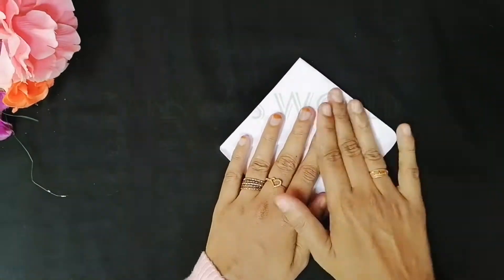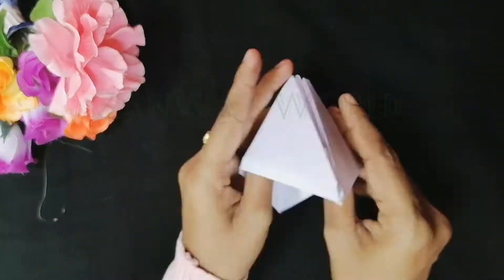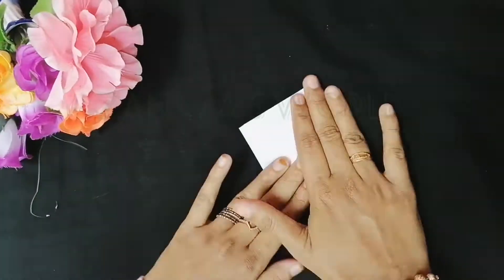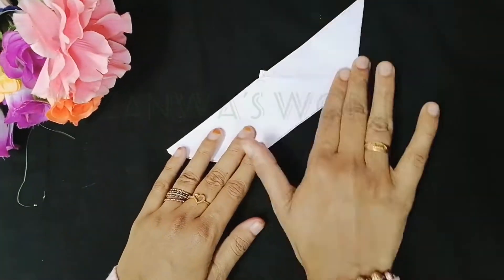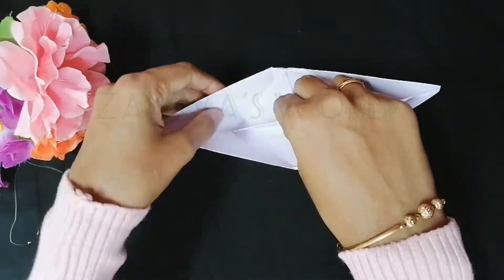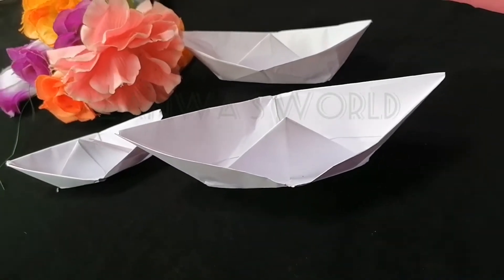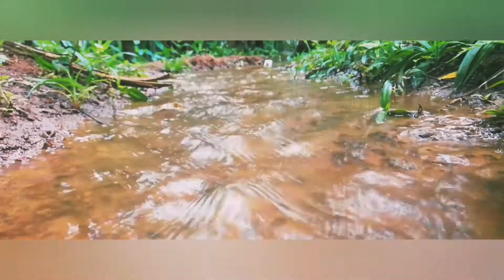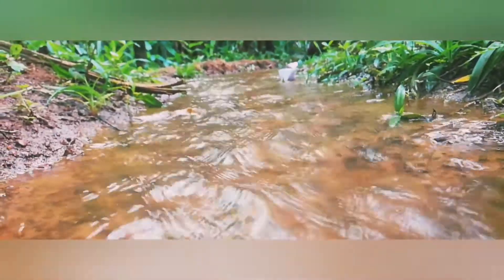കുട്ടിക്കാലത്തേക്ക് ഒരു തിരിച്ചുപോക്ക് (Childhood Memories) 🚣‍♀️🚣‍♀️🚤🚤